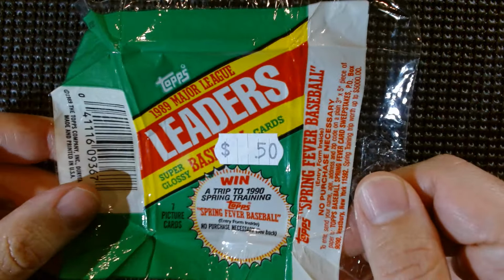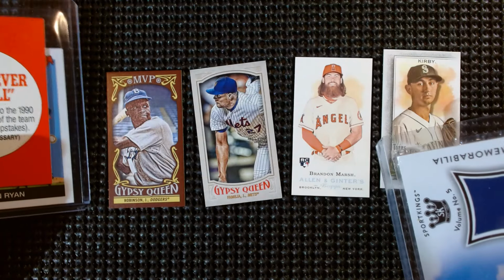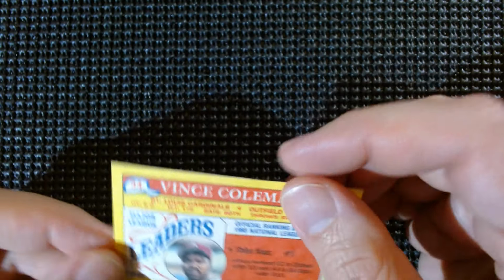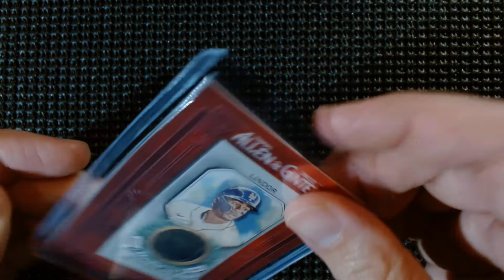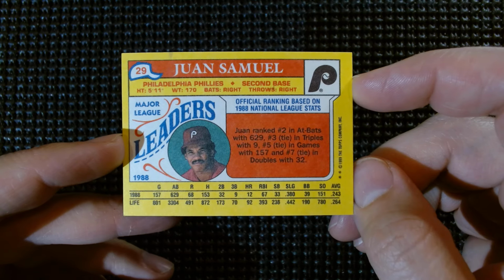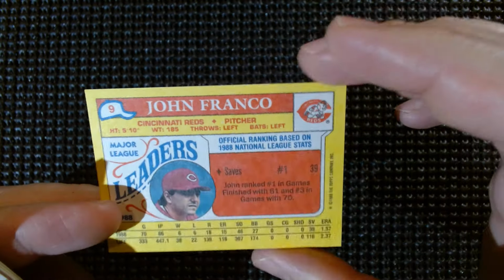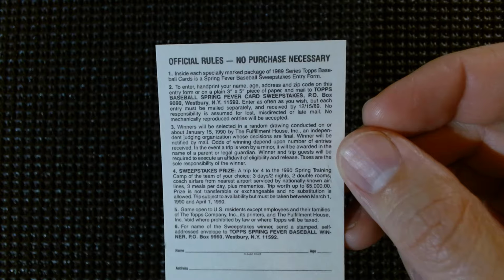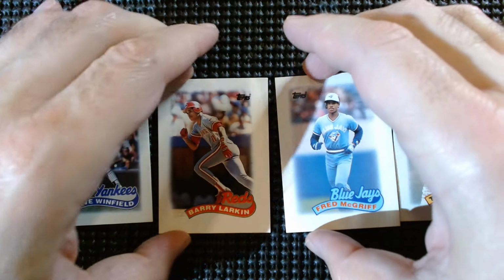1989 Topps Leaders, 4 packs 4 Hall of Famers, Larkin, McGriff, Winfield, Gwynn, + Stewart, Clemens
9/7 (recorded) LCS 1989 Topps Leaders Minis, 4 packs 4 Hall of Famers, Larkin, McGriff, Winfield, Gwynn, + Stewart, Clemens, fun set!